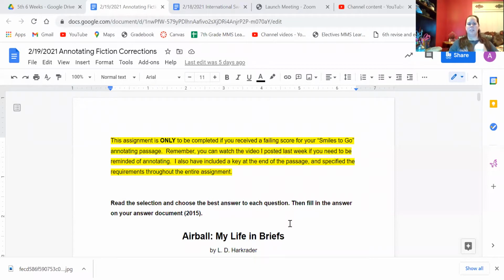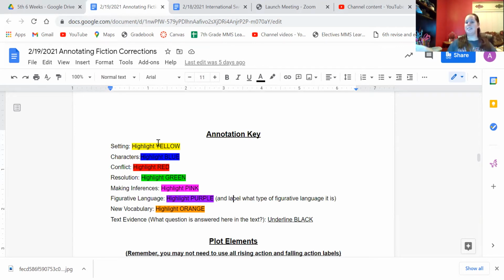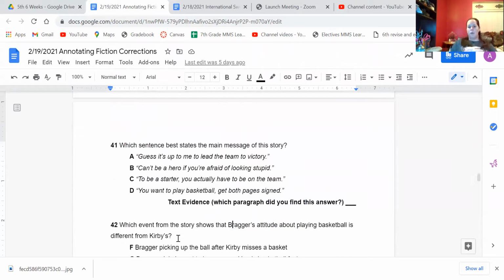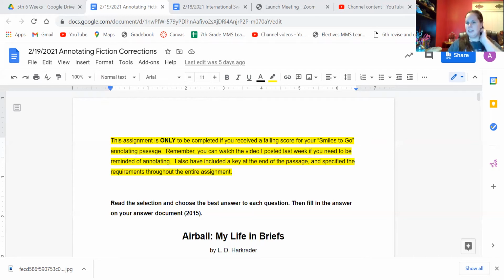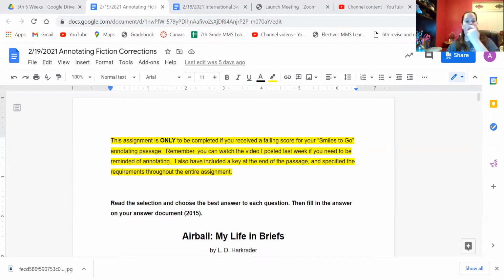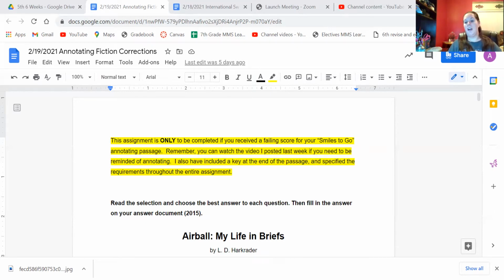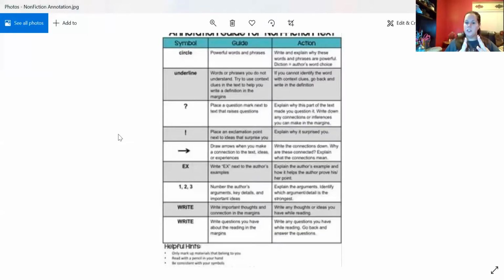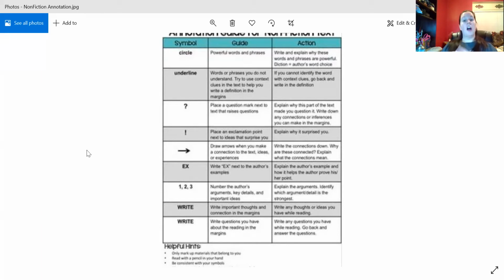2/22/2021 Annotating Non-Fiction